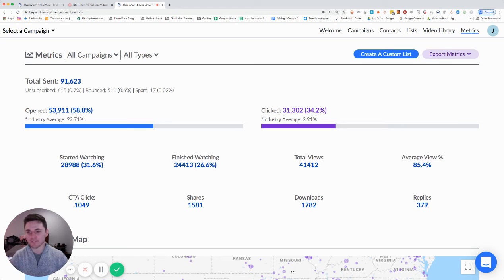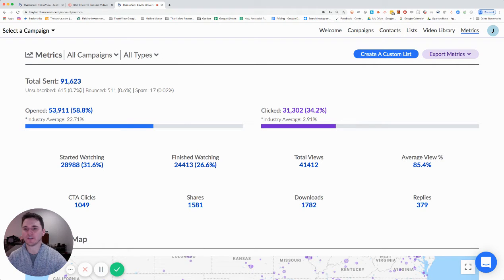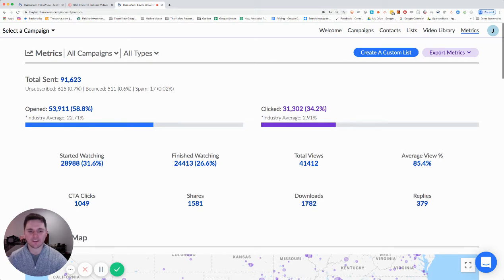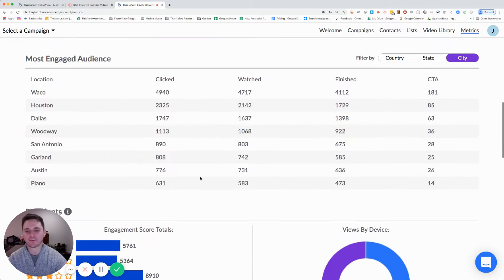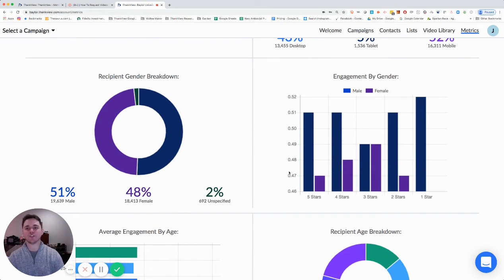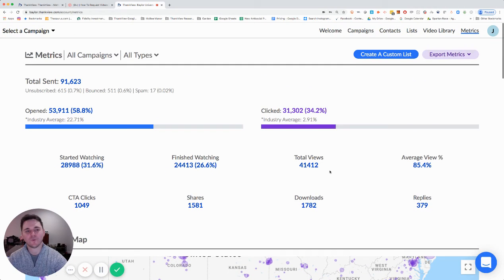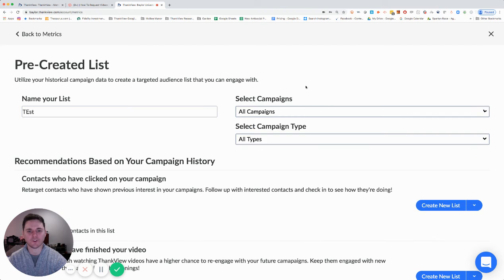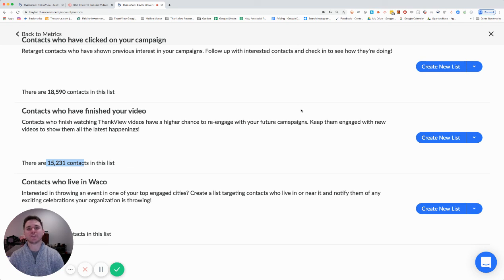How To Use ThankView's Metrics Dashboard to Uncover Insights, Track Engagement & Take Action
The metrics dashboard can help improve your communications. Here's how!